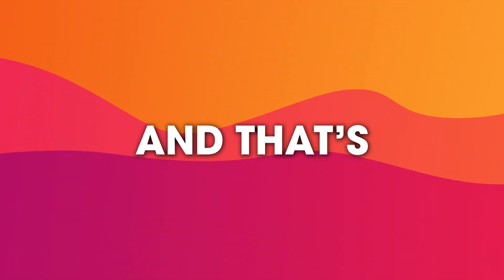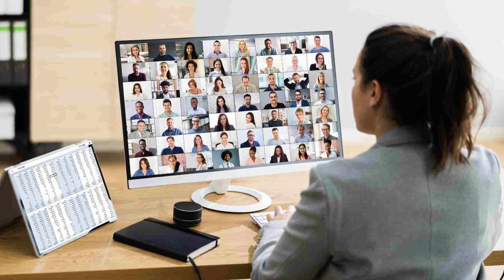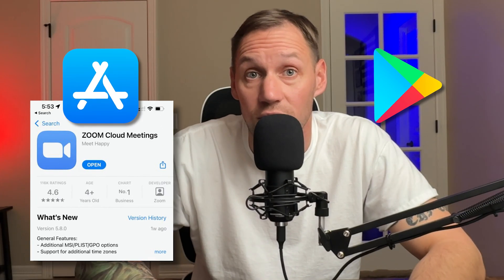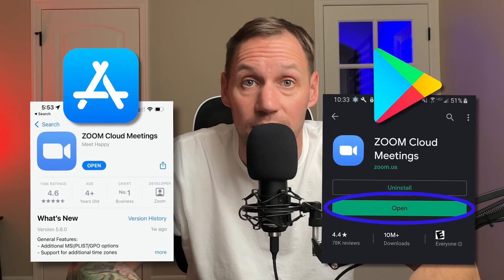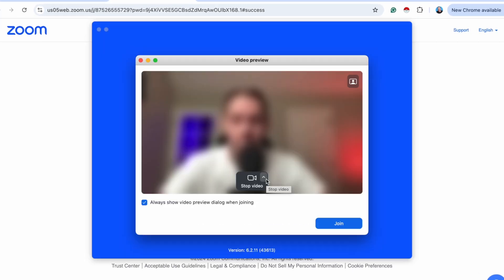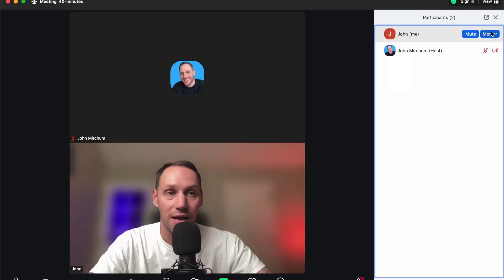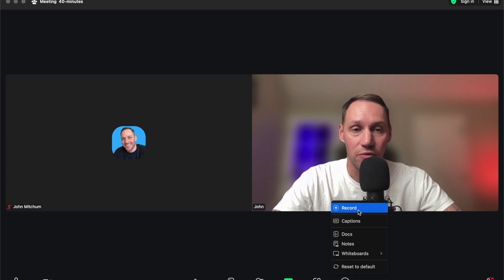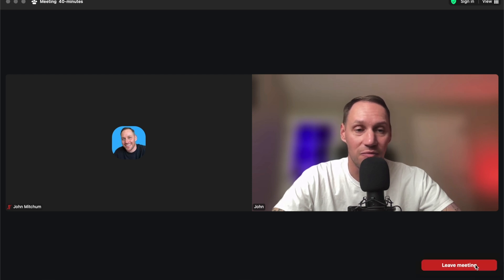How to Join Your First Zoom Meeting (FOR BEGINNERS)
In this beginner-friendly tutorial, I’ll walk you through everything you need to know to join your very first Zoom meeting! Whether you're connecting with friends, attending an online class, or joining a business meeting, this step-by-step guide will help you get started with joining your first Zoom meeting confidently.

Equipment I use:
My Camera Sony ZV-E10
ZV-E10 camera cage
ZV-E10 Dummy battery
ZV-E10 Bluetooth remote
Talking head lens Sigma 16mm
Thumbnail & B-Roll lens Sigma 30mm
Rode VideoMic Pro+
Elgato prompter
Camera Tripod
Mini Tripod
Elgato Stream Deck XL
Elgato Cam Link 4K
Audio interface Scarlett solo 4th gen
Editing headphones